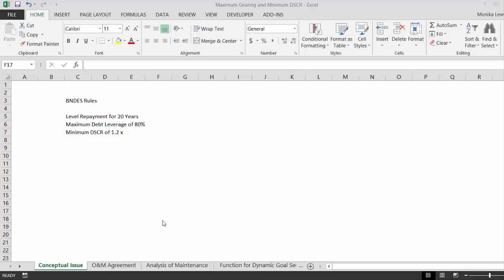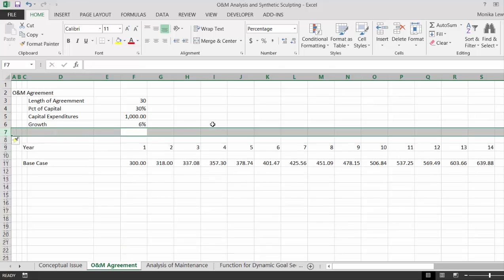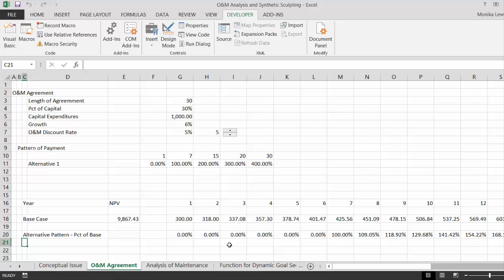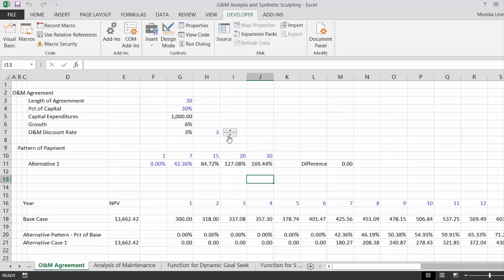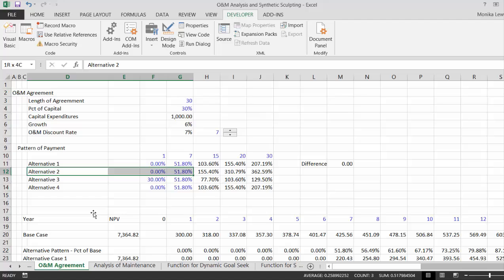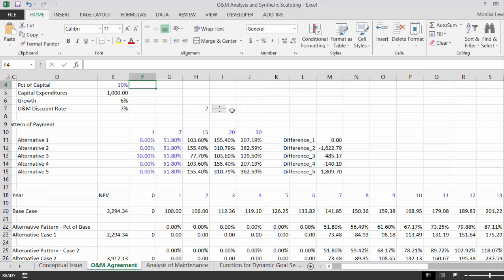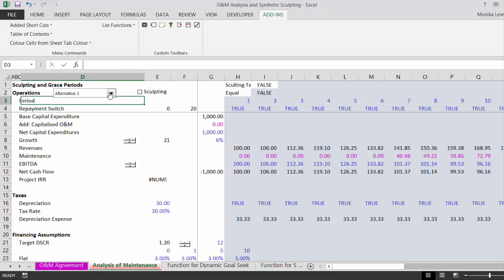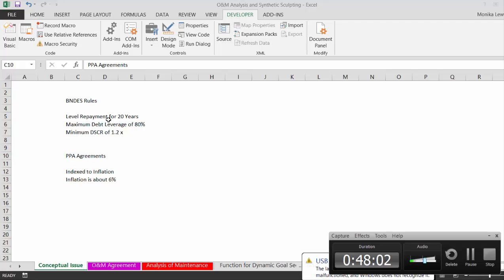O&M and Synthetic Sculpting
Demonstrates how the beneficial effects of sculpting can be gained by changing the pattern of O&M expense over time.  The example uses BNDES and PPA contracts.